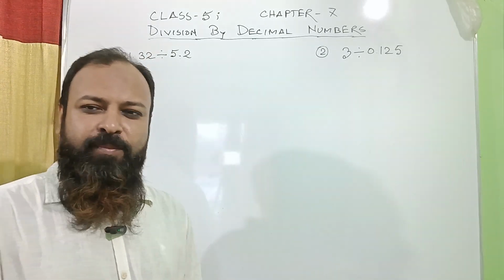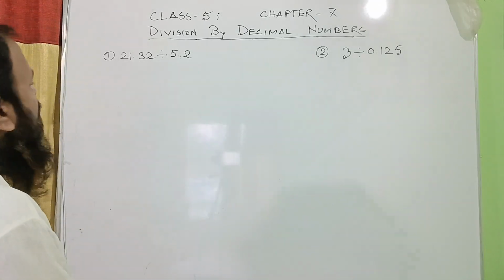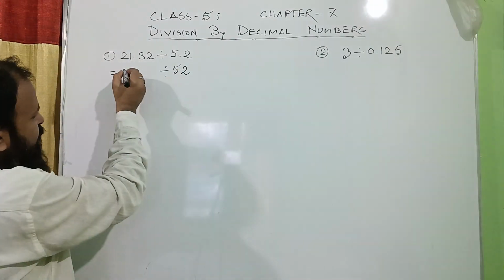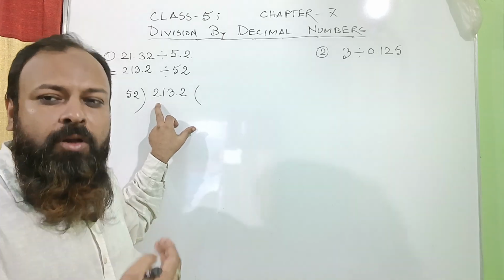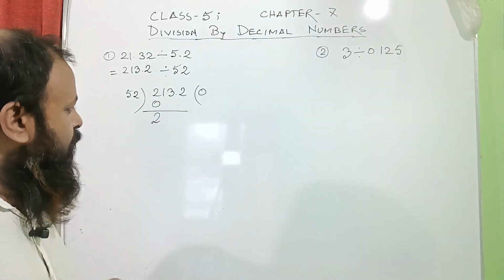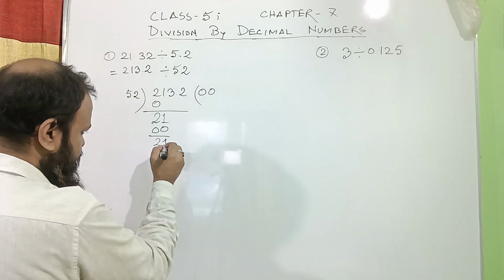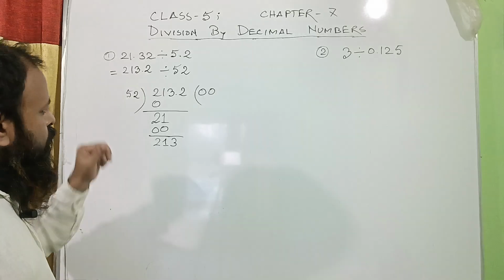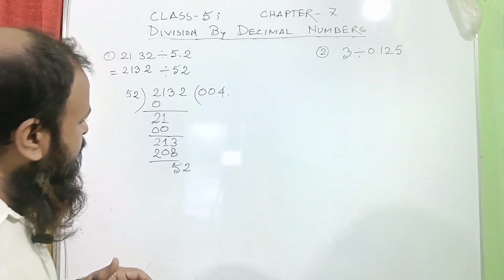Division of Decimal Fractions (Math, Class- 5) | EV | Deep Learning School.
Knowing process of division of decimal fractions or decimal numbers is an important part of mathematics. It is very commonly seen that many of us don’t know how to do such calculations except using a calculator. That’s why I am to allure to make the video on the topic.
In the process, we need to convert the divisor of decimal fractions into an integer by bringing the decimal point to the rightest end of the number. Then we require bringing the decimal point of the dividend to the right side crossing same the number of digits that we did for making the divisor an integer. After that, the calculation will be going on digit by digit, which I showed in the previous video
Another important thing to be followed when we are to put the decimal point in the quotient. The answer is whenever we cross the decimal point between the digits of the dividend, just then we are to put the decimal point in the quotient.
I hope this video will eliminate all the confusion about the process of division of decimal fractions.